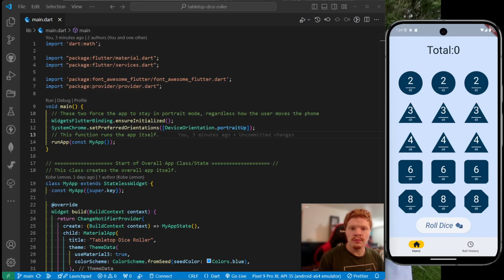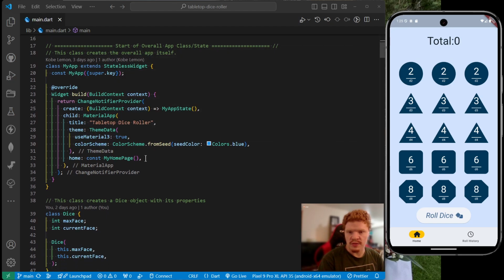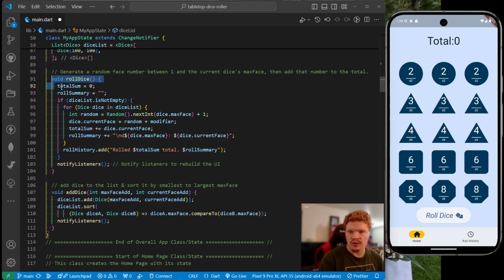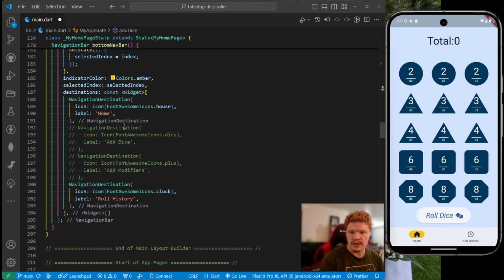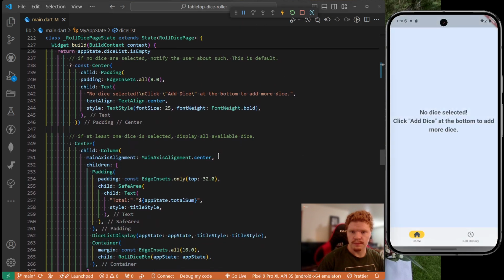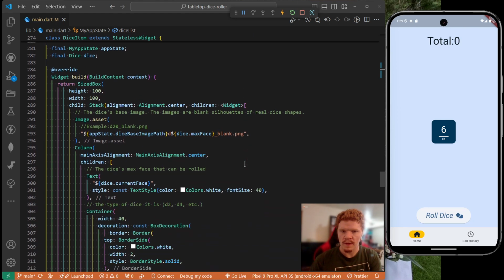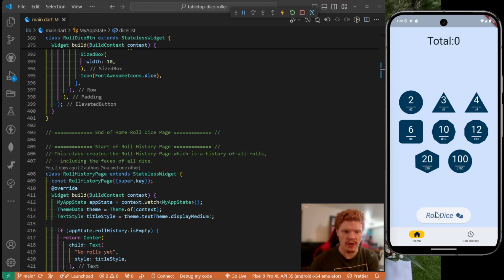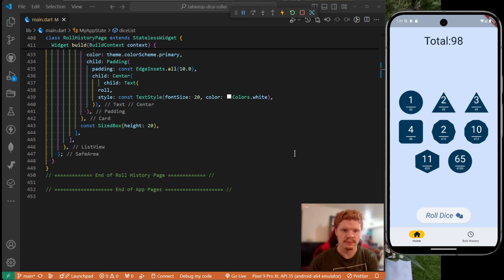Tabletop Dice Roller Flutter App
This is a demo of my WIP app, Tabletop Dice Roller! This is built with the Flutter/Dart framework, emulating a Pixel 9 Pro Android Phone.

This is still in development and below are my current plans for future features. I will release this app to the Apple App Store & Google Play Store once it is finished.

- More pages: Add Dice and Add Modifiers

- Dice Profiles: the user can save "profiles" of their commonly rolled dice so they can easily reroll them later. (2d20 for advantage/disadvantage, 4d6 + 5 for weapon damage, etc.)

- Memory: The user's roll history is cleared when the app closes, so I need to make that data persist across sessions. I also need to make the dice profiles persist.